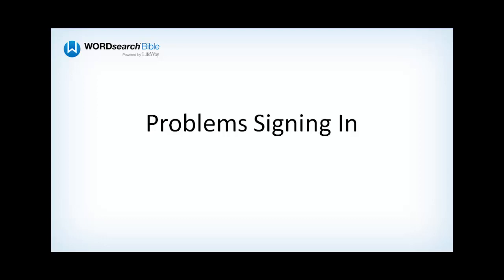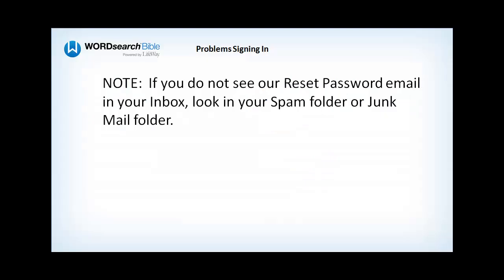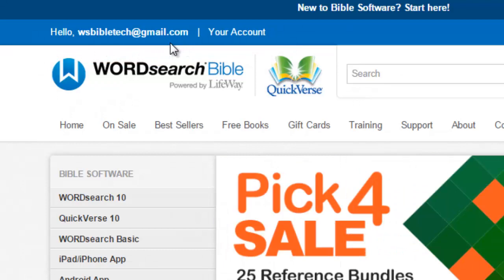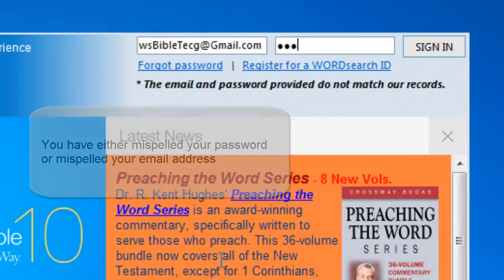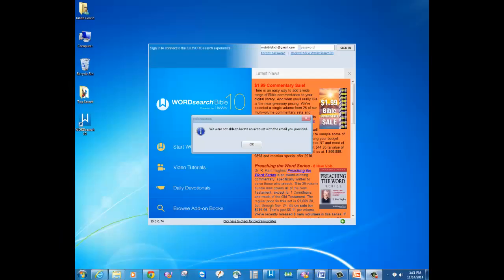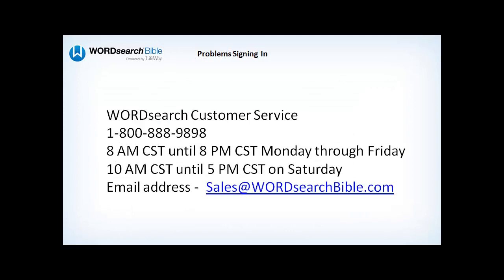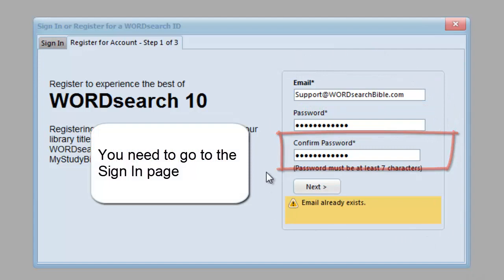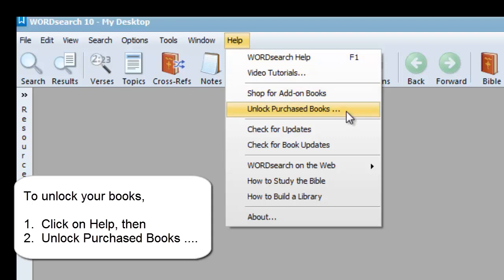Problems Signing In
If you are having problems signing into WORDsearch 10 , or our web site, watch this video.
Covers issues and error messages such as...
"I forgot my password"
“The email and password provided do not match our records”
“We are not able to locate an account with the email you provided.”